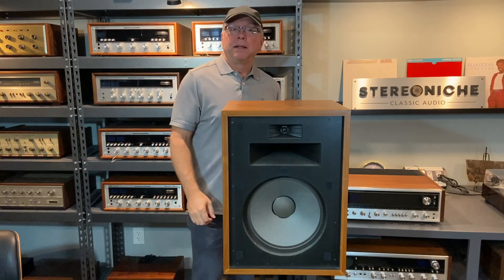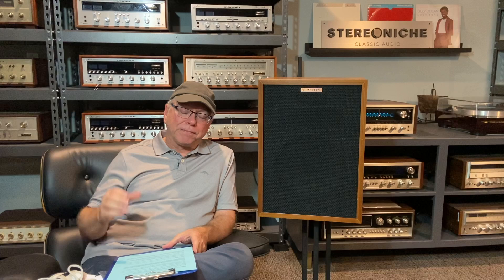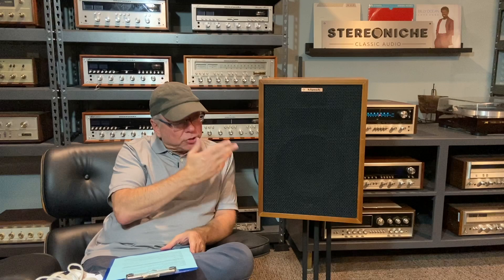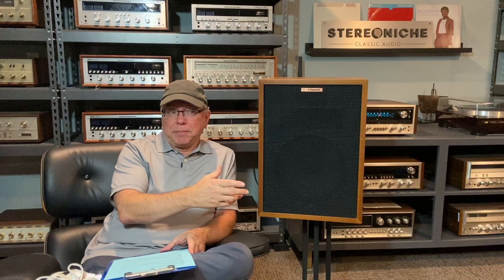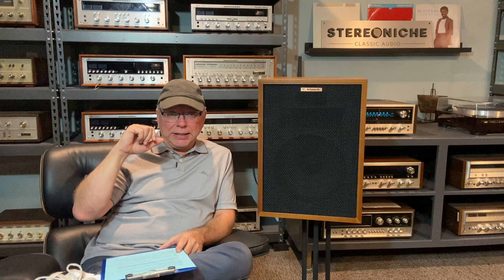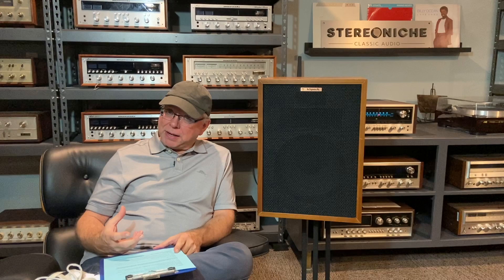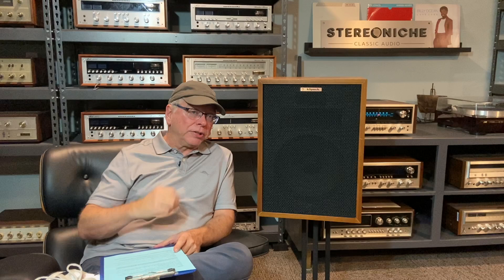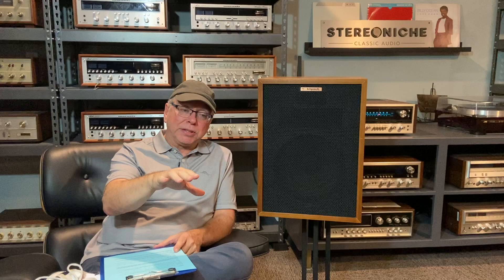Klipsch Heresy I vs New Large Advent in HD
Review of the Klipsch Heresy I speaker. My direct comparison to the New Large Advent with regard to the style, imaging and low/mid/high qualities. How does it compare? Watch the video to see which one wins.

Heresy has a 99 db sensitivity rating.

I am a long time collector of vintage stereo gear like receivers, speakers, amps, turntables and cassette decks from brands like McIntosh, Sansui, Pioneer, Yamaha, Klipsch, JBL, Marantz and many others.